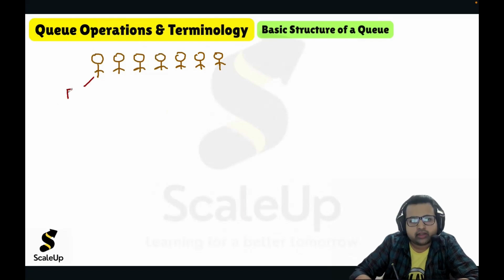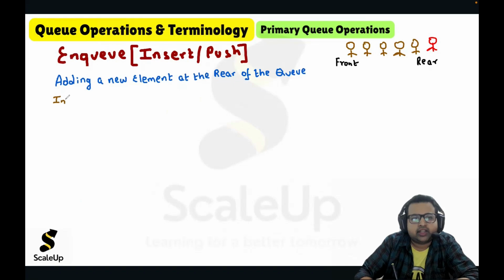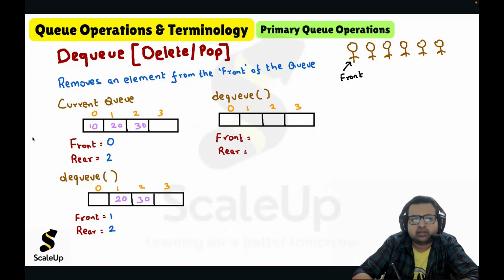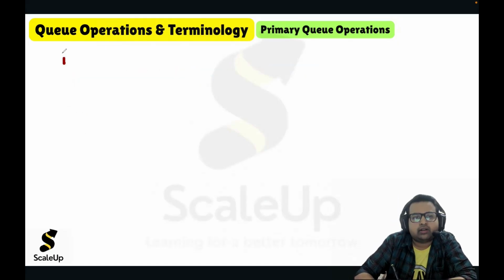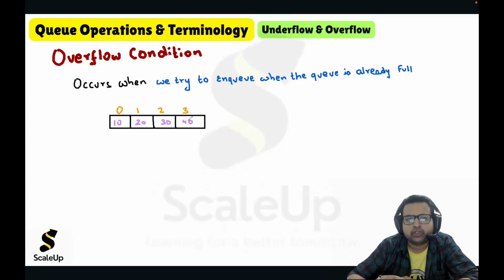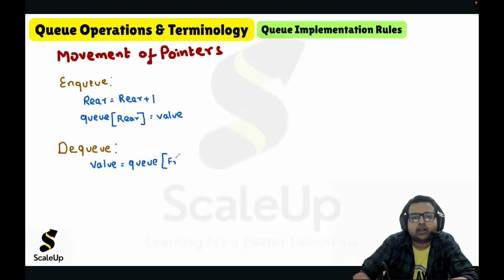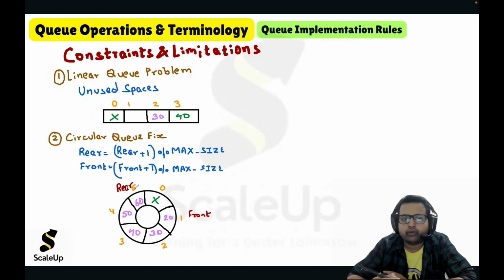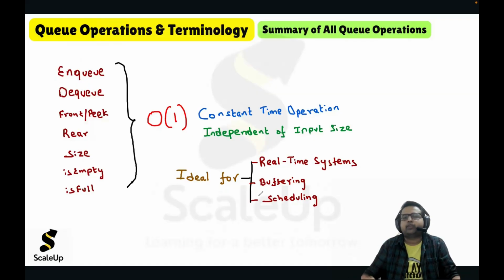Queue Operations & Terminologies | Lecture 2